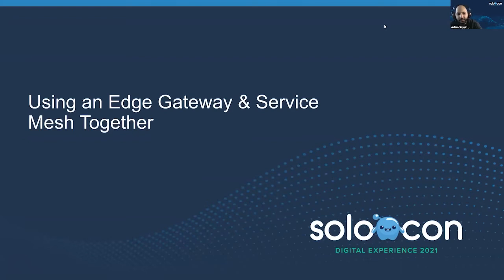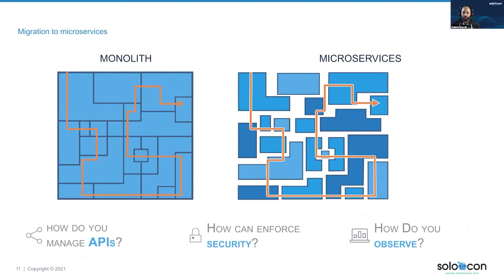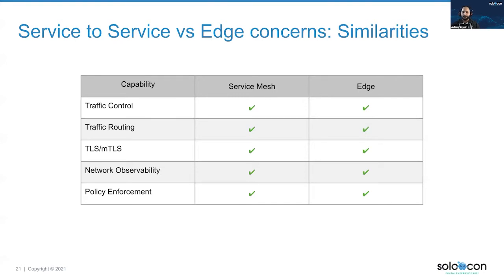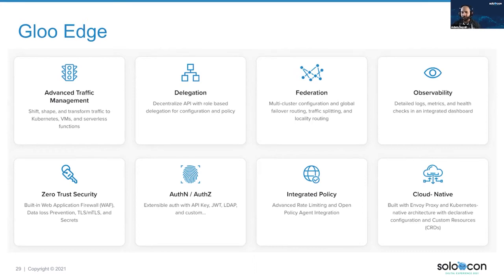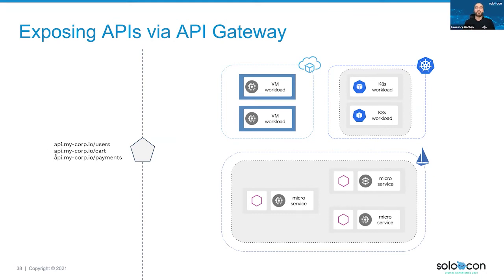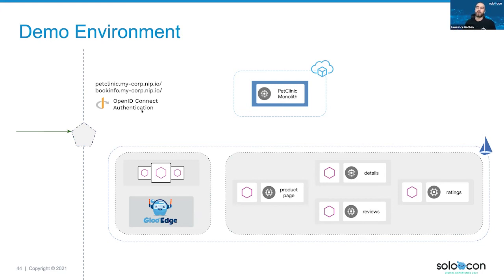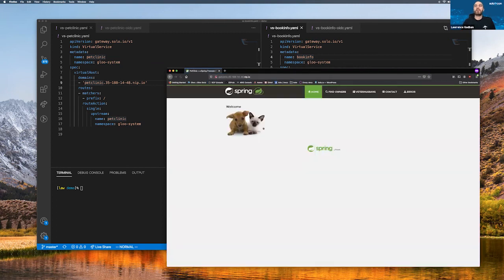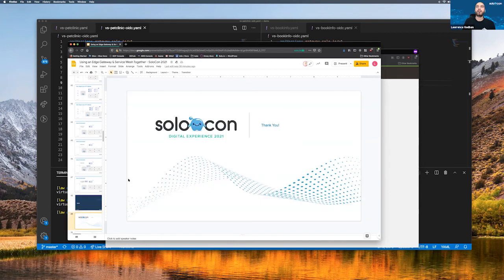SoloCon 2021 - Using an Edge Gateway & Istio Together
Istio uses Envoy proxy for both north/south and east/west traffic but the edge requires more complementary pieces to properly secure. In this talk, we explore why you need to treat the edge differently with things like Ext-Auth, Rate Limiting and OPA, and how Gloo Edge comes pre-packaged to integrate with Istio.